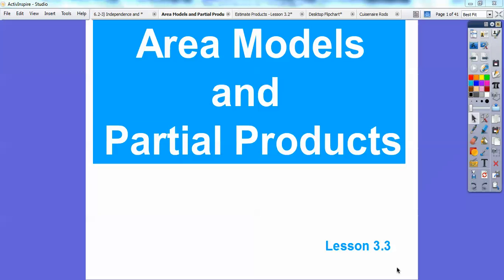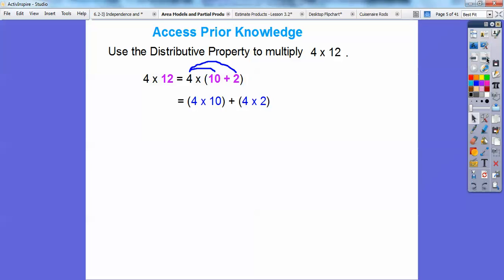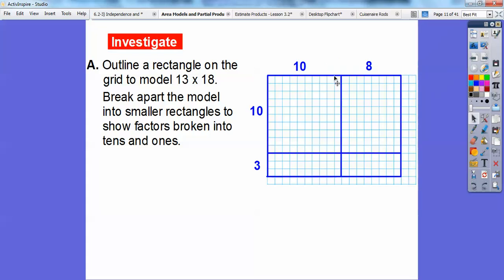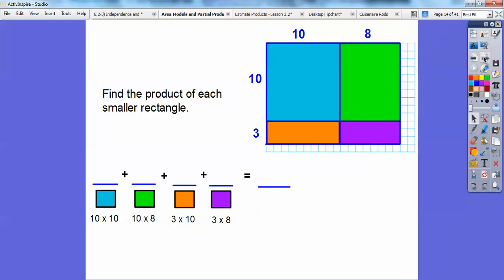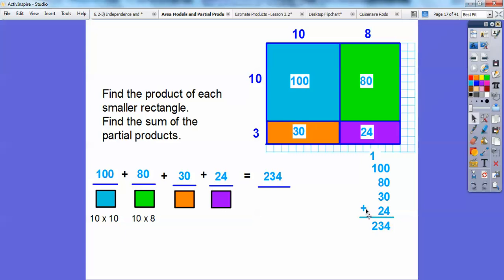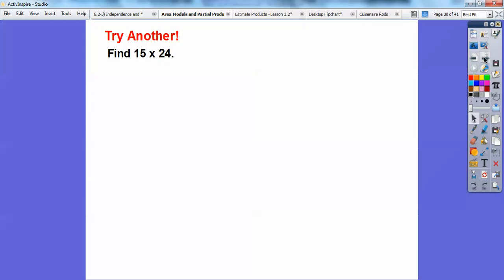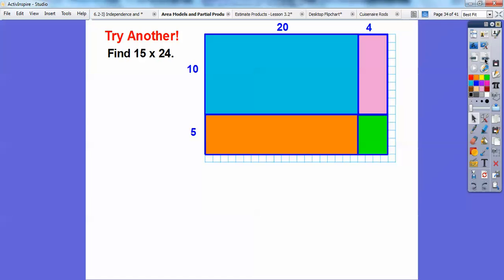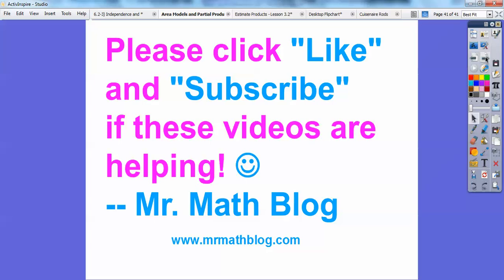Area Models and Partial Products - Lesson 3.3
This lesson shows us how to find products using rectangles with smaller rectangles. This is a FUN  lesson. :)